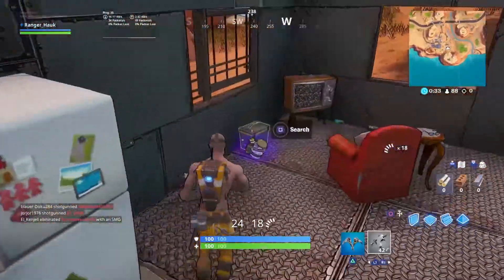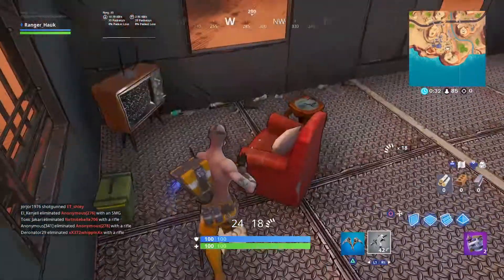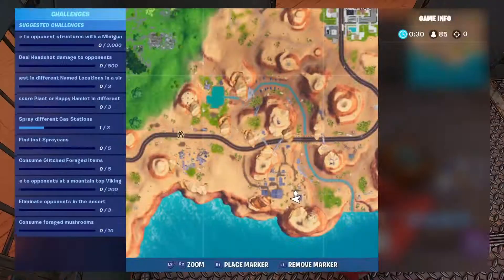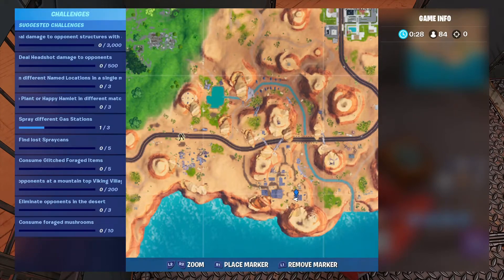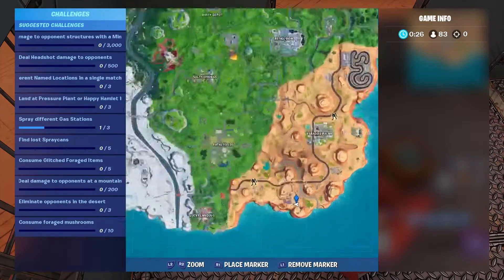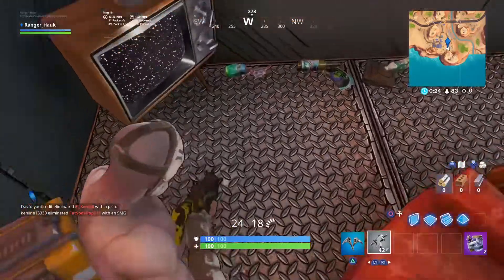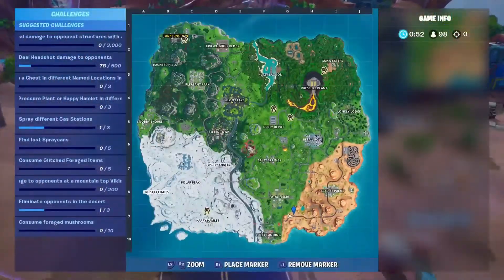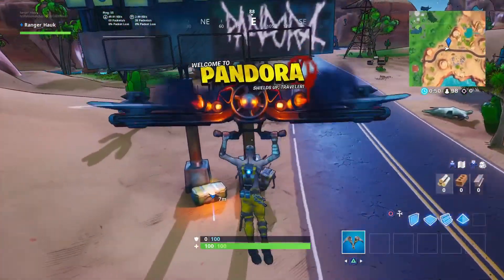"Find ClapTrap's missing eye and then return it to him" - Fortnite Challenge Guide! Season X